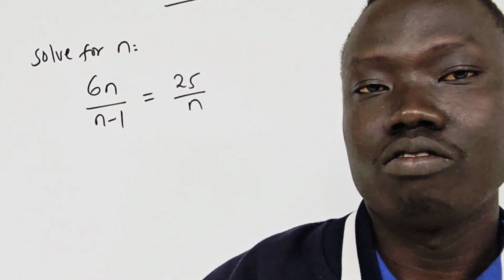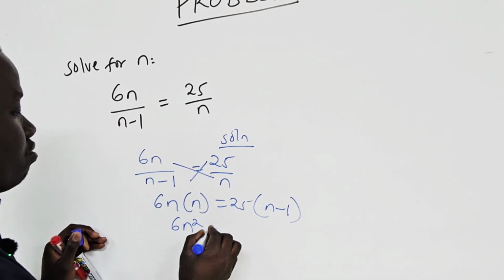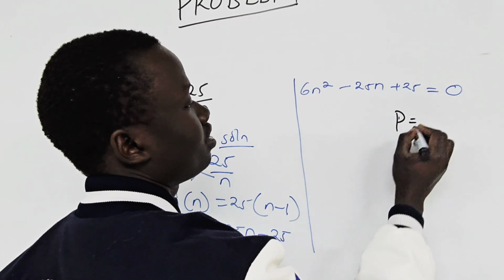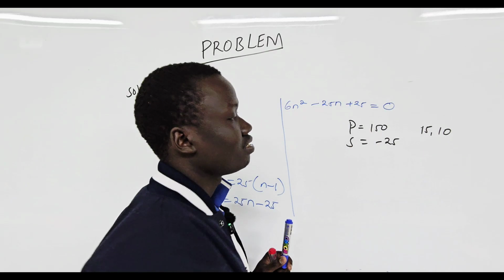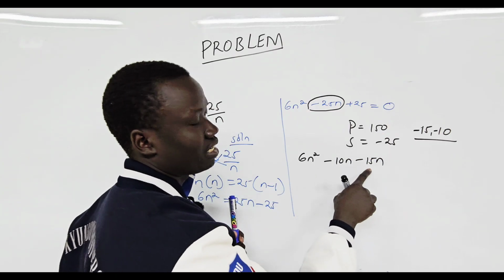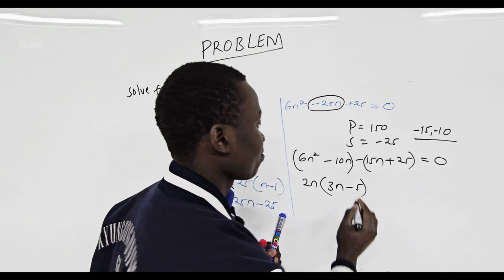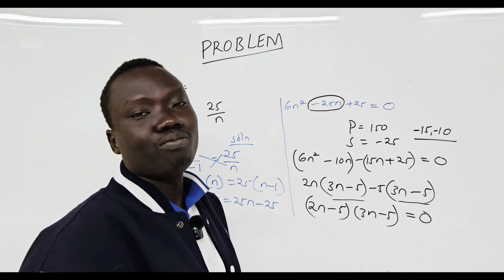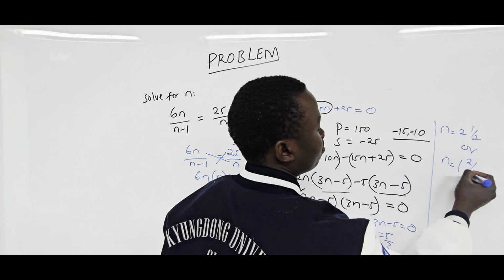This video will make you love maths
In this video,  you will learn how to solve an equation, from linear to quadratic